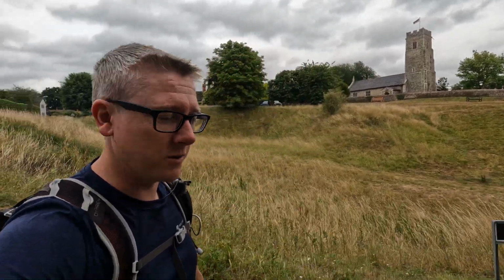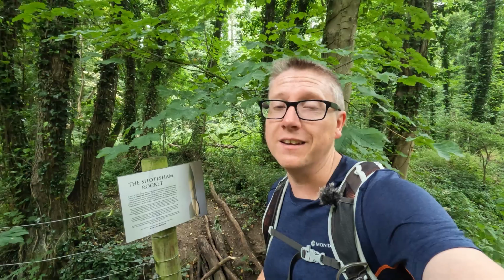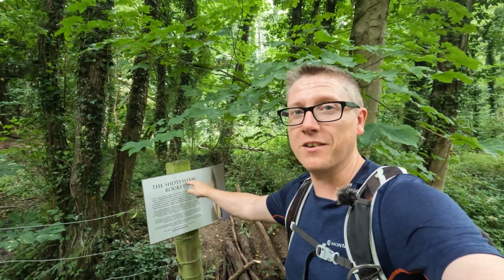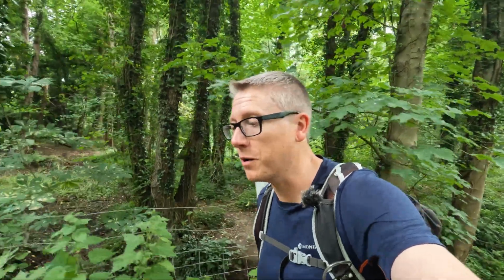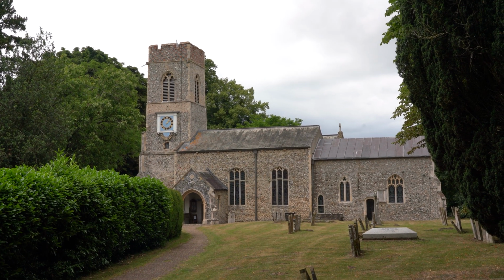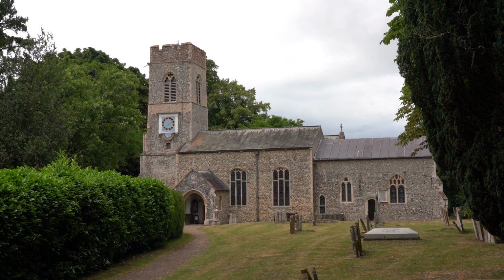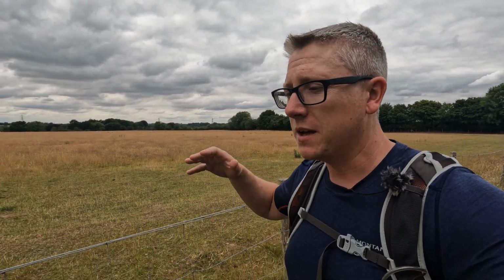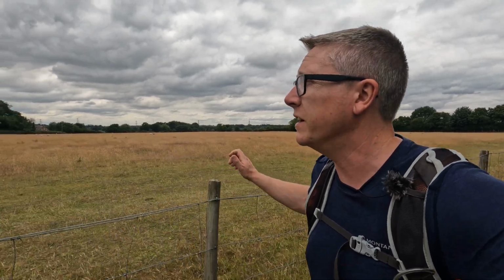Long Distance Walks | Boudicca Way - Part 2: Upper Stoke to Tasburgh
Distance: 17.0km (10.56 Miles)
Ascent: 117m (384ft)
Duration: 4 Hours 50 Minutes

The Boudicca Way is a 36 mile long distance trail from Norwich to Diss. It follows the general line of the Roman Pye Road that is now the A140, visiting little villages and historic points of interest along the way. It can be completed over two, three or four days with the use of public transport links back to Norwich. Queen Boudicca of the Iceni Tribe revolted against the Roman Empire in around 61AD, marching out from their encampment at Caistor St Edmund and destroying roman settlements as they go. After completely destroying Colchester she moved onto London and was finally defeated at St Albans.

Part 2 begins at Upper Stoke and follows around 10 miles of lovely countryside down to the village of Tasburgh with its Iron Age Fort and Saxon Church.

---Equipment---
Waterproof Trousers: Beghaus Hillwalker Gore Tex Pants
Waterproof Jacket: Mammut Eiger Extreme Nordwand Jacket
Boots: Meindl Bhutan MFS
Rucksack: Osprey Talon 33
Camera: Sony A7RIII with Sony 24-105mm F4.0 Lens
Camera: GoPro Hero 7 Black & Hero 10 Black
Drone: DJI Mavic Air
Phone: Samsung Galaxy S22 Ultra
GPS: Satmap Active 20